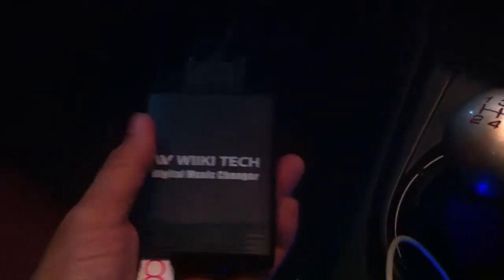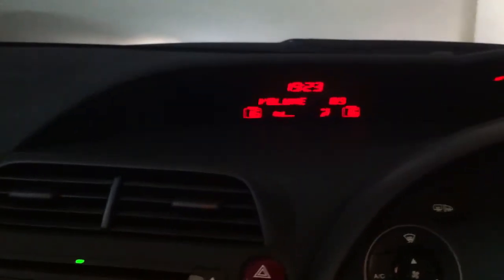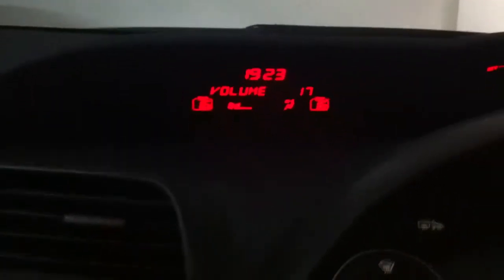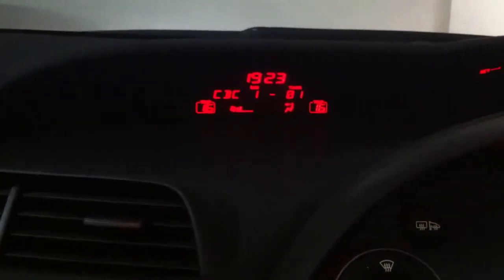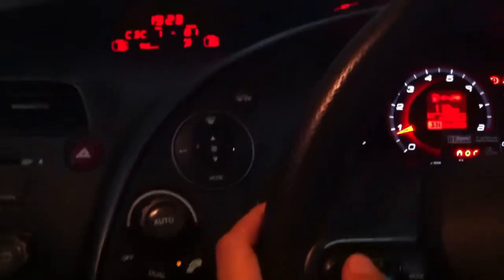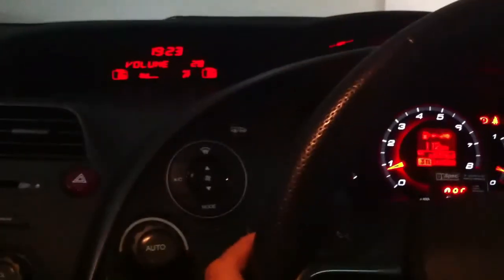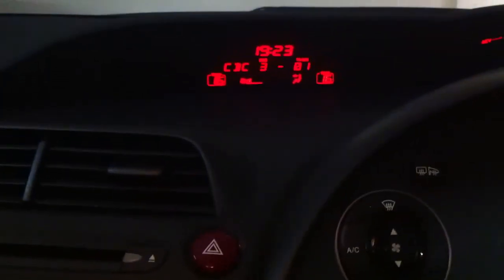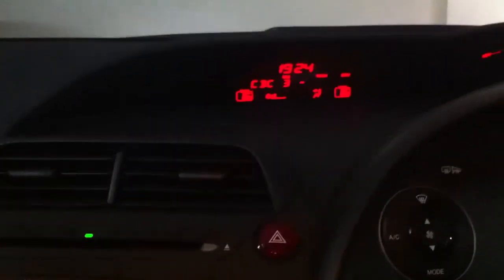Digital MUSIC Changer demo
A short demo of the DMC unit i am selling. Unit retails for rm380.